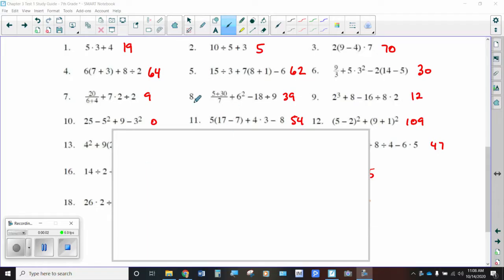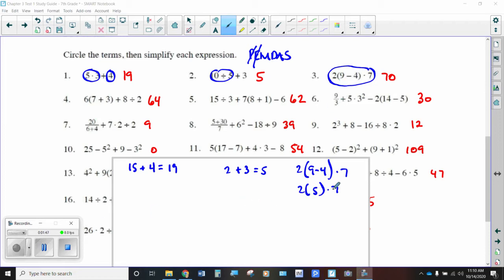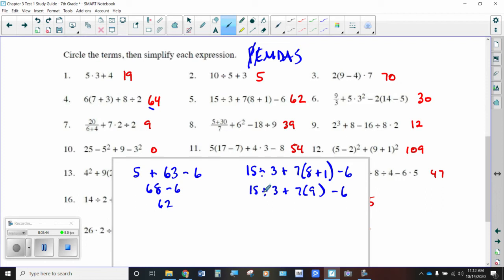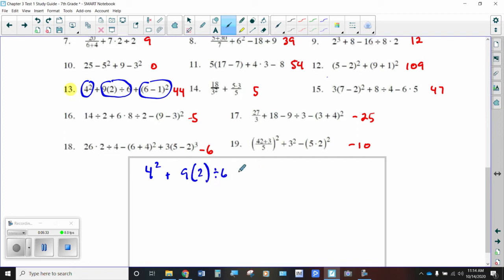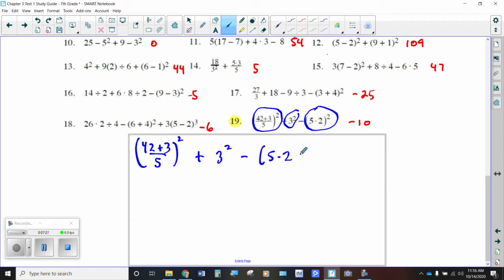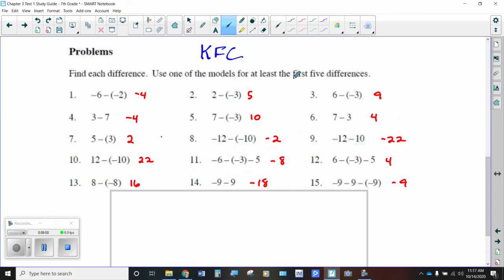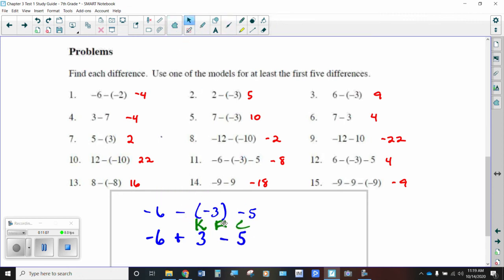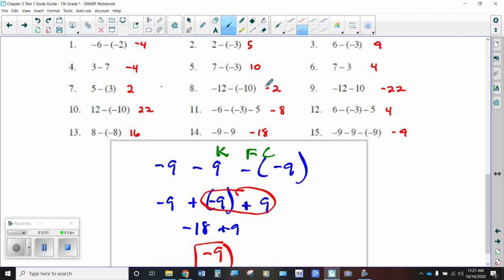7th Grade Chapter 3 Test 1 Study Guide